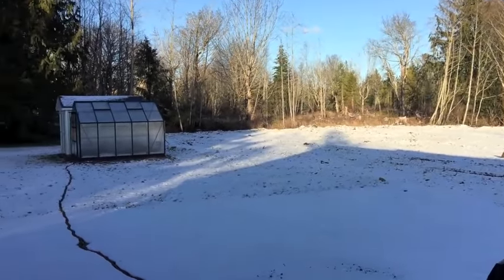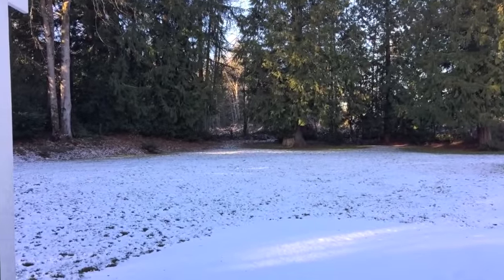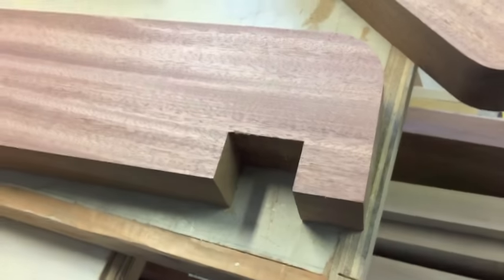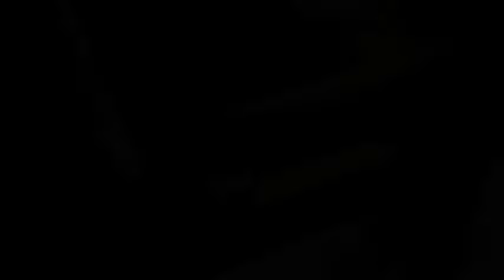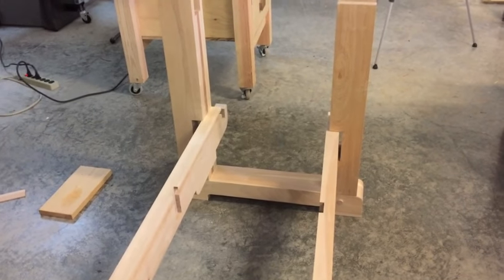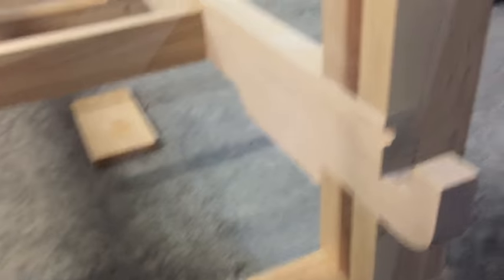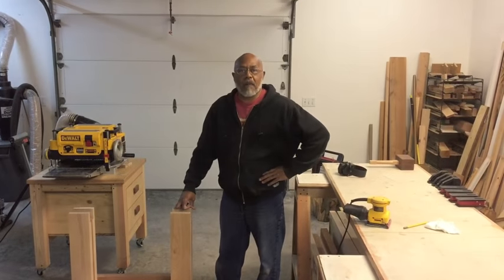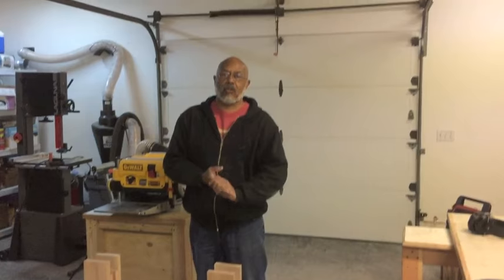Wood Knot Carpenter No. 13 - Work Bench Base Completed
Base of the work bench is complete. Now just need to manufacture the top and install the leg vise and chop. Big fun.